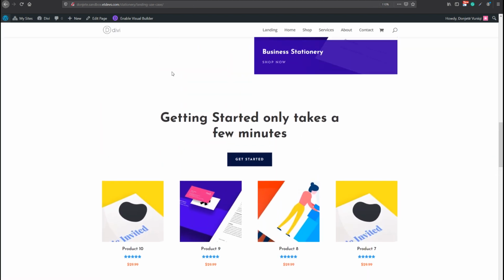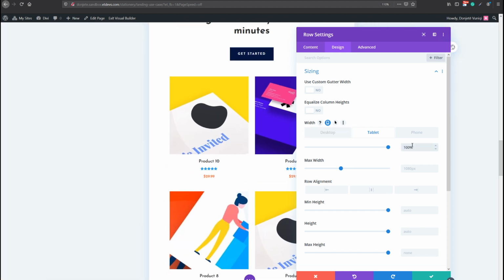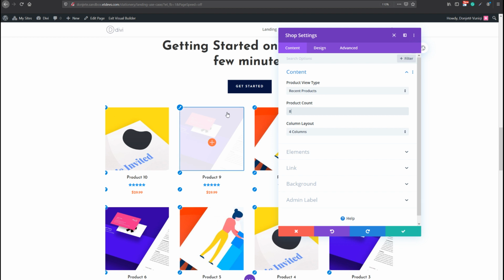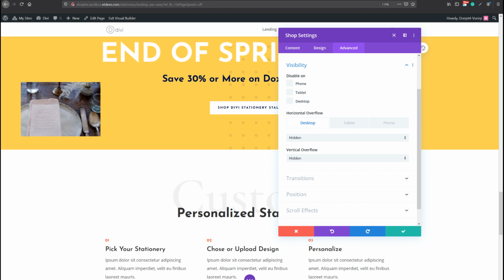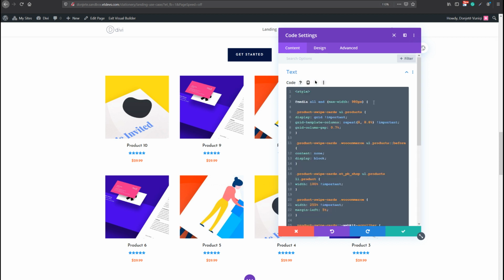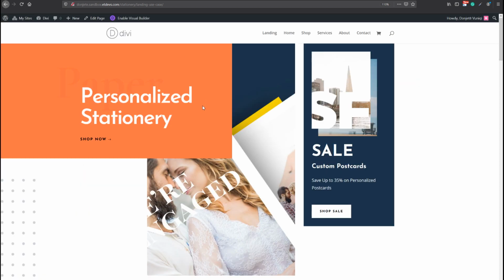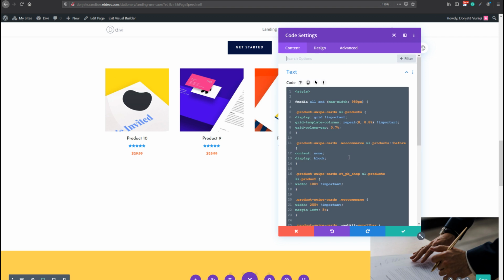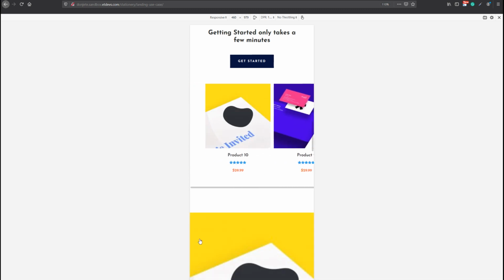Turning Divi’s Shop Module into Dynamic Product Swipe Cards on Mobile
When building a landing page for specific products, whether it’s a new launch or a sale you’re preparing for, chances are high you’ll use the Shop Module at some point. Divi’s Shop Module allows you to dynamically pull products from the WooCommerce plugin and style the products using Divi’s built-in options. Now, by default, the shop module comes with a few column structures that all translate into two columns on smaller screen sizes. This means that the more products you choose to show, the more vertical scrolling is required to get to the next part of your landing page.

In modern web design, an often-used technique to limit vertical scrolling and show items based on your visitors’ preference is using swipe cards. In this tutorial, we’ll show you how to turn the Divi Shop Module into dynamic product swipe cards on smaller screen sizes without using a plugin. We’ll start by preparing the different elements in our product section and use a small amount of CSS code to enable the swipe effect. This is a great way to show a wide range of products within your landing page without overwhelming your visitors. You’ll be able to download the JSON file for free as well!